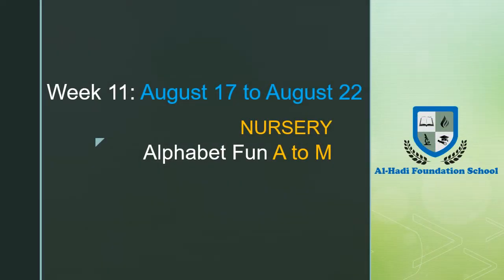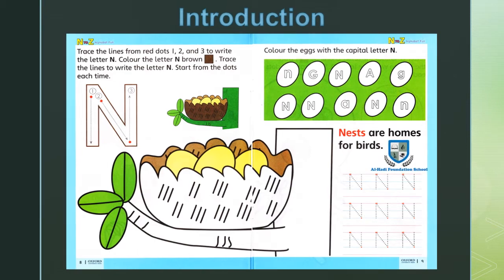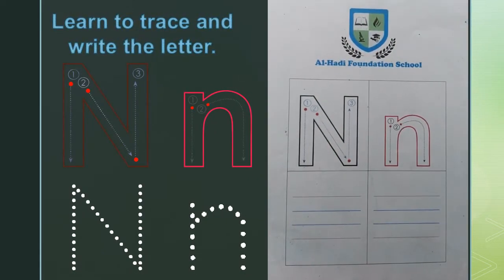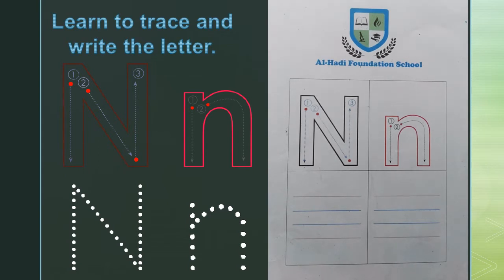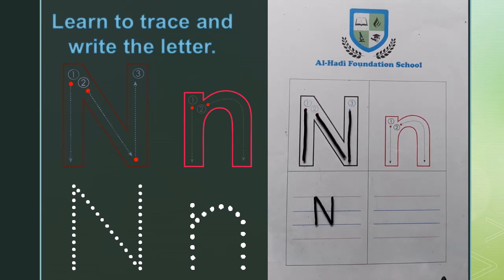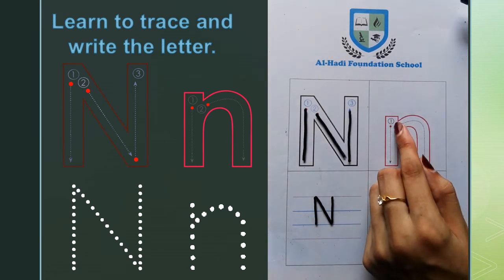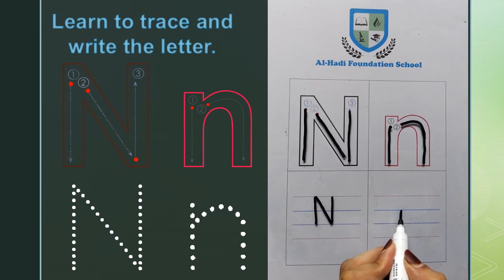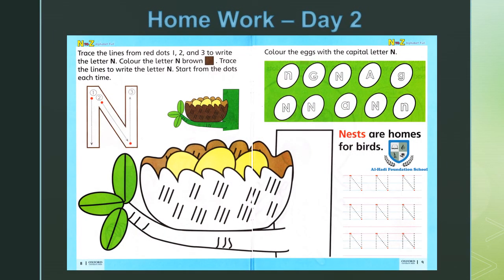Nursery - Alphabet Fun A to M - Letter Nn - August 17